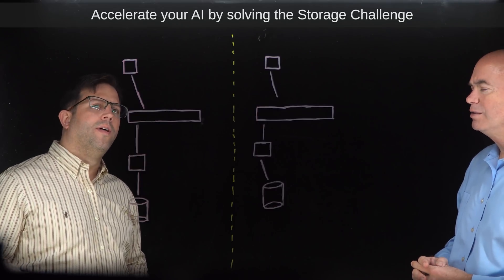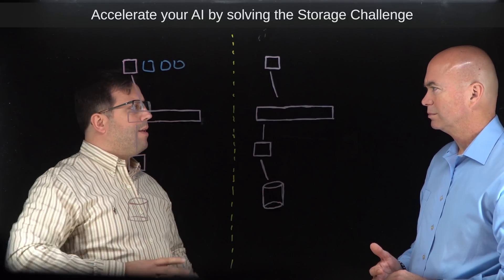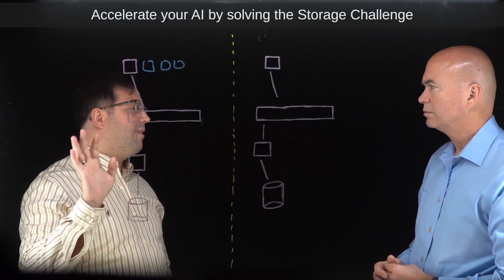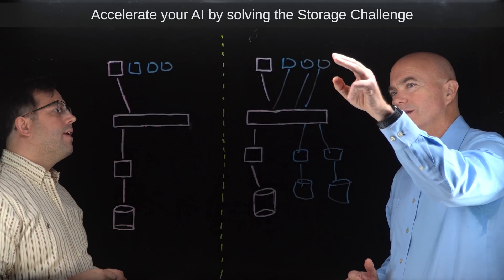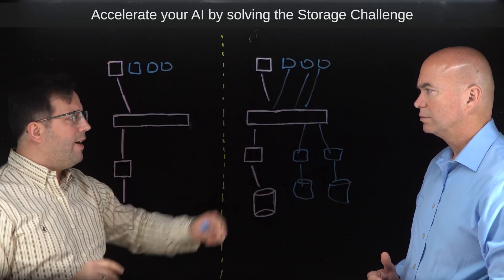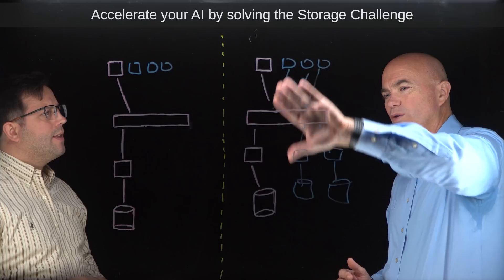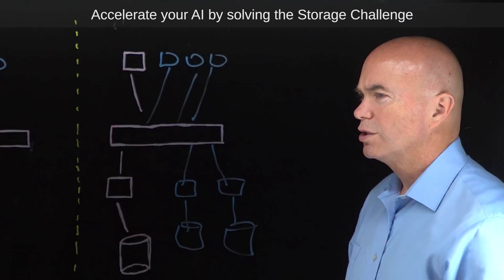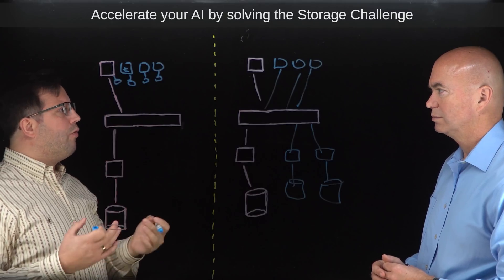Accelerate your AI by solving the Storage Challenge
Artificial Intelligence workloads push current IT architectures to their extremes. For the first time both computing horsepower and All-Flash Storage I/O can be overwhelmed by AI demands. GPUs from companies like Nvidia have largely solved the computing problem but the storage challenge still remains and given the growth of AI workloads it promises to only get worse.
Join George Crump, Lead Analyst at Storage Switzerland and Sven Oehme, Chief Research Officer with DDN Storage in this Lightboard Video as they discuss how AI workloads uniquely stress storage infrastructures and what can be done to fix it.